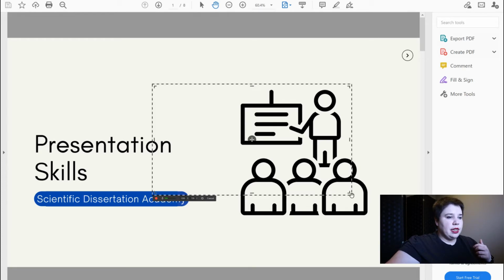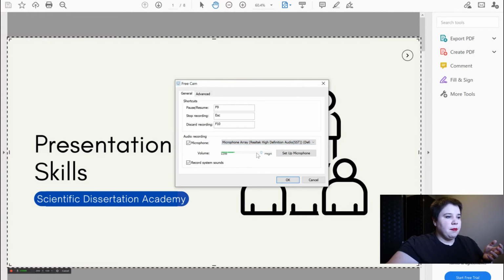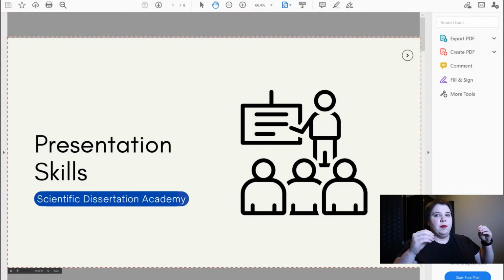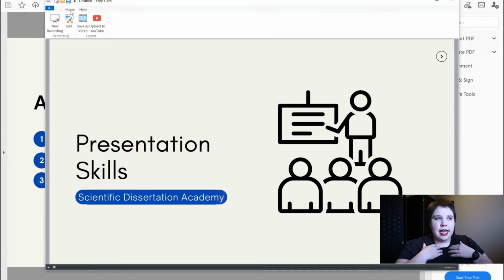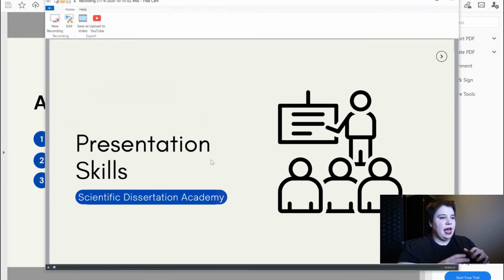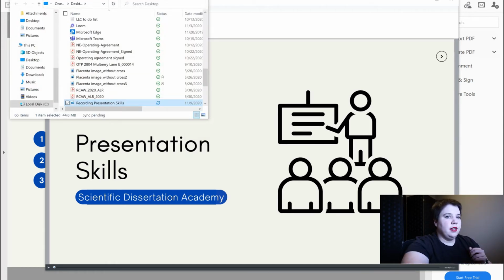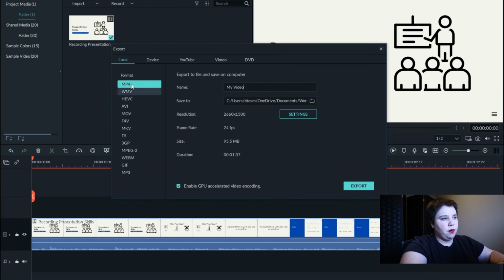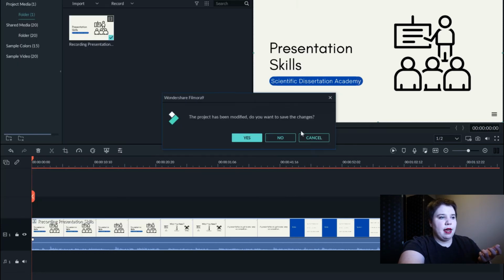How to Film Your Online Course for Free on a PC | Creating Your First Online Course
Learn the software to film and record your videos for your online course on a PC. We are going to dive into exactly how to film your screen to create professional videos for your online course.

I walk through how to record your screen with audio on windows 10 for free.

I include the free software that will allow you to film your videos for your online course. I walk through exactly how to record and edit your videos to create professional-looking videos. I also include how to have the audio recording for your online course.

My Filming Equipment:
Canon EOS M50 Camera
Movo Microphone
Mini Tripod
Flexible Tripod
Podcast Microphone